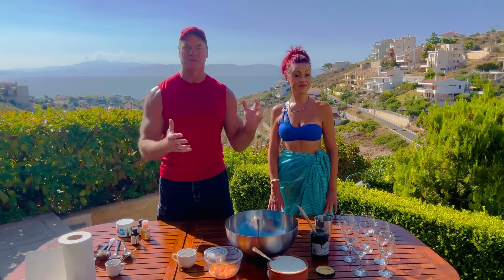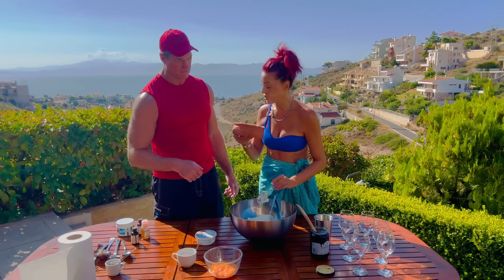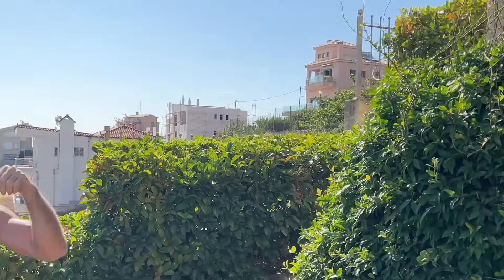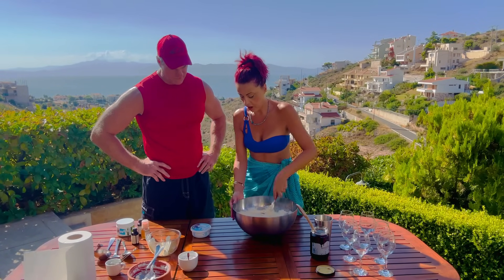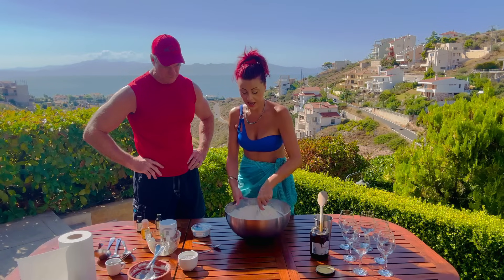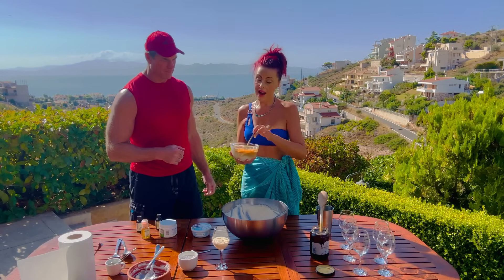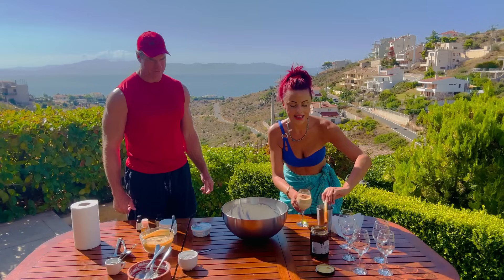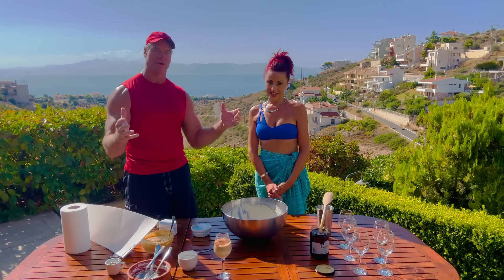Carnivore Tiramisu ???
Follow Roberta on

X @greekgoesketo